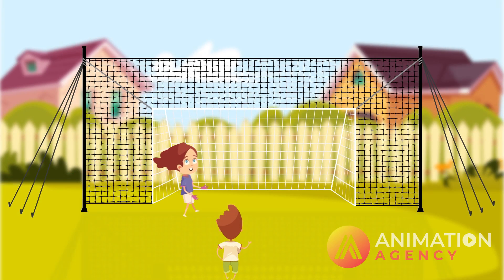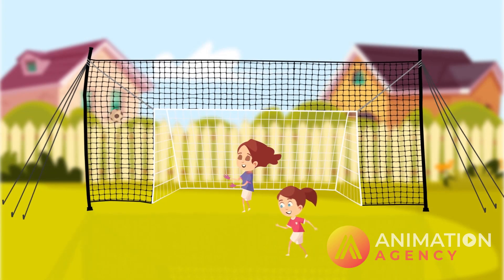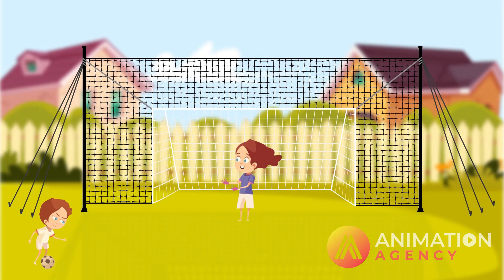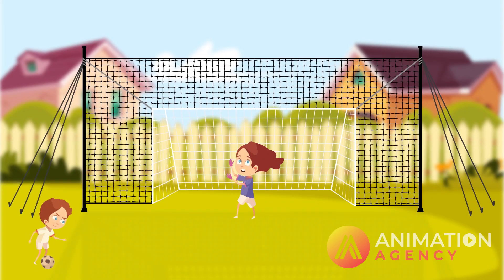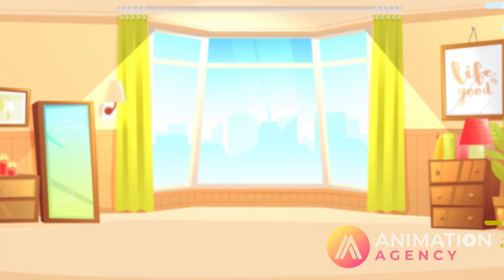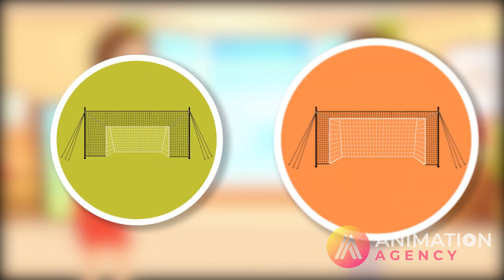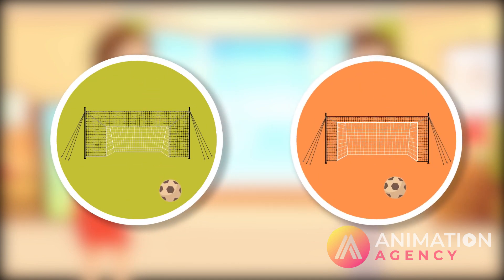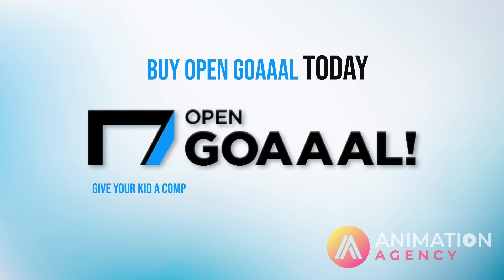Daniel Housley explainer